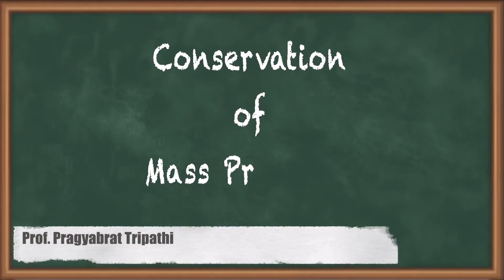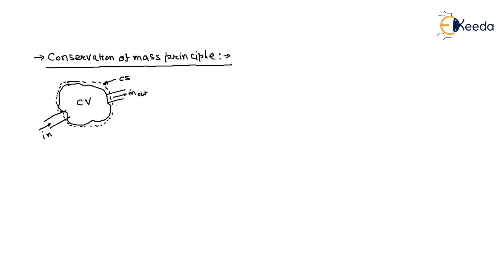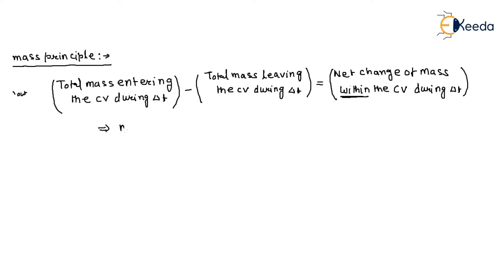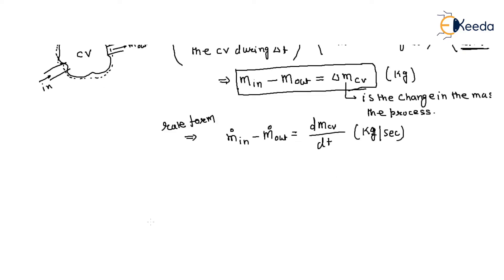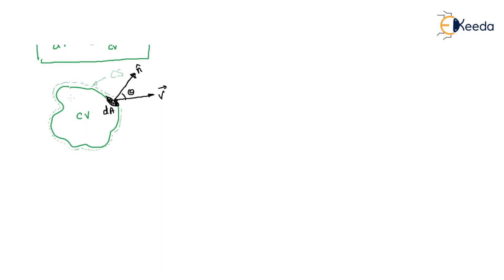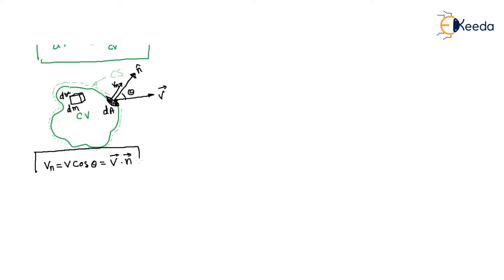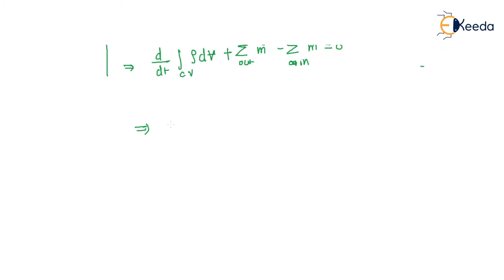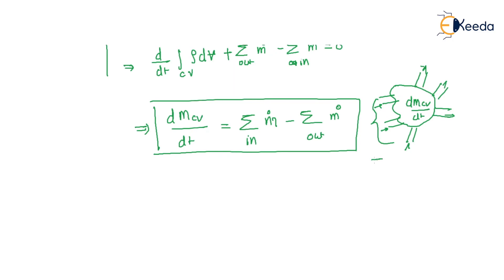Mass Conservation in Opened Systems - GATE Machinal Engineering - Thermodynamics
Welcome to our instructional video on Mass Conservation in Opened Systems, a fundamental concept in Thermodynamics, specifically designed for GATE Mechanical Engineering aspirants. In this session, we thoroughly explore the principle of mass conservation and its significance in open systems. We provide clear explanations and practical applications to help you grasp this critical concept. Whether you're new to the topic or in need of a quick review, this video aims to equip you with the essential knowledge required for success in your GATE preparations. Join us for a straightforward and easy-to-follow explanation, devoid of complex terminology.

Happy Learning.